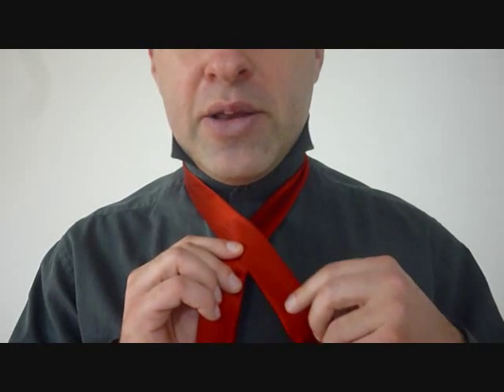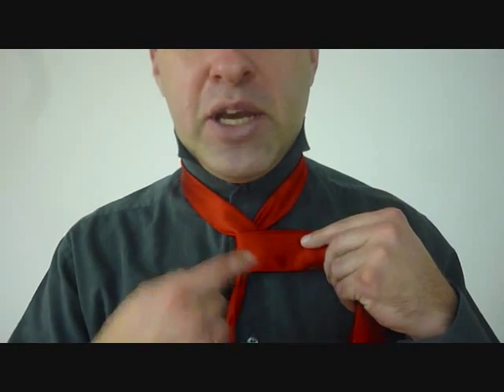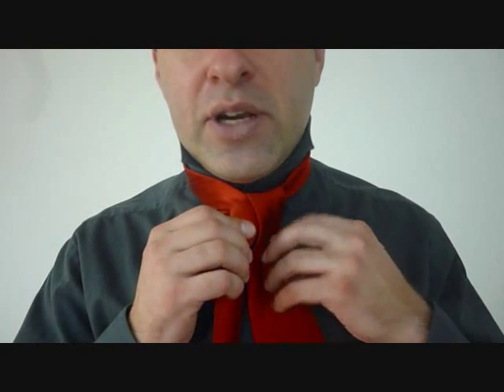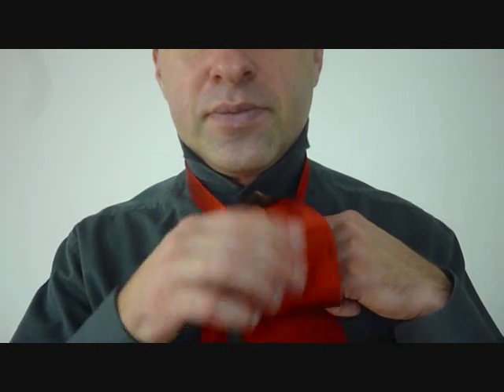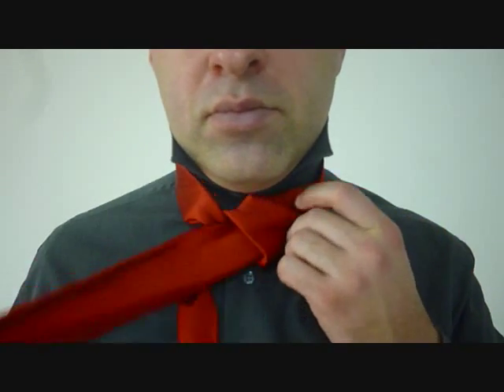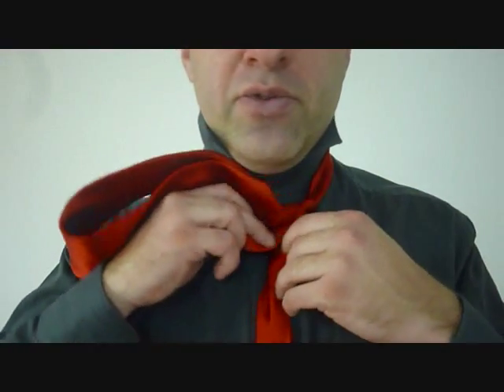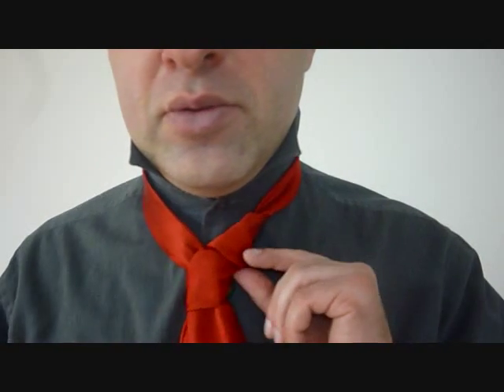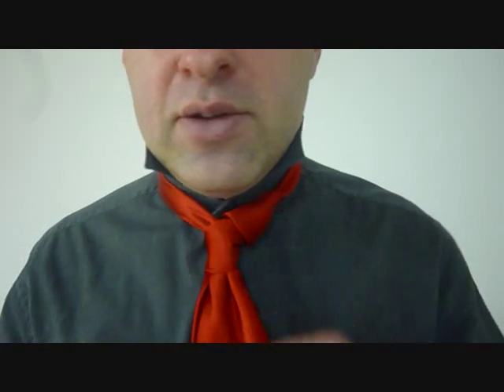HOW TO TIE A TIE Glennie Partial Necktie Knot